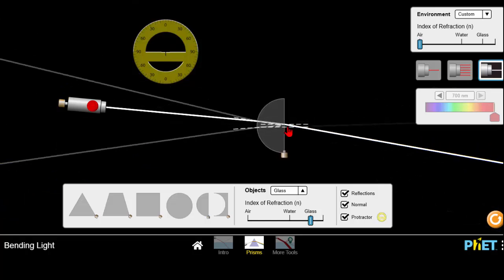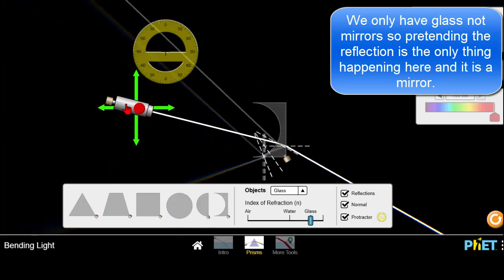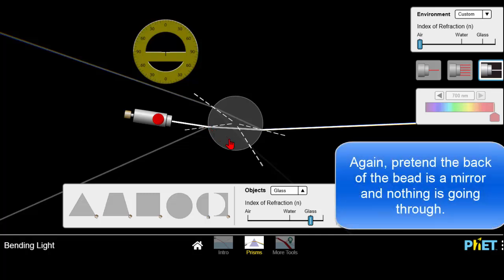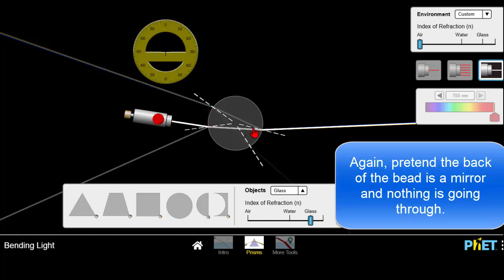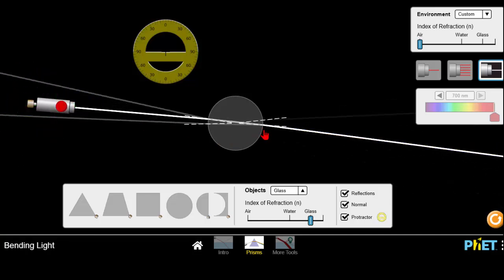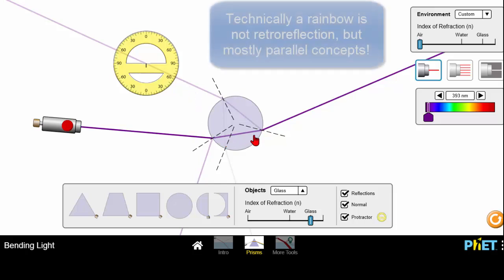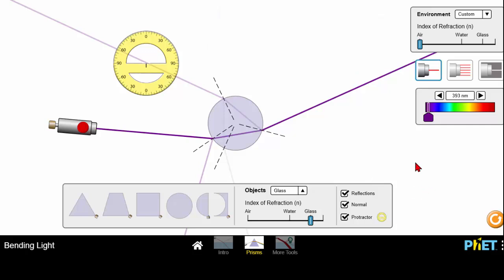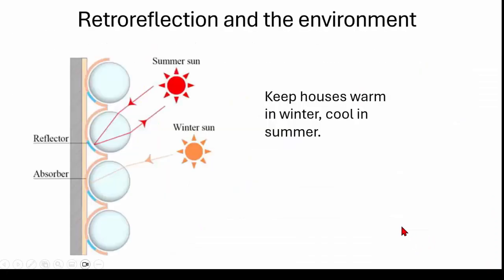Retroreflection | PHYSICS EXPERIMENTS